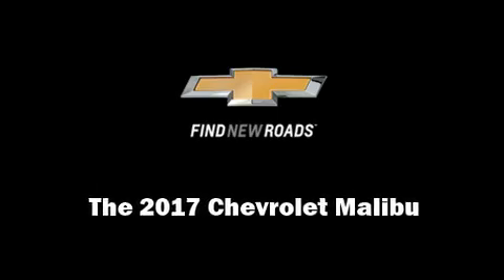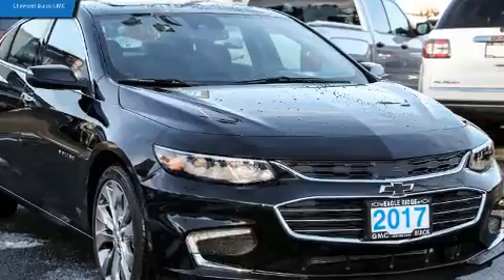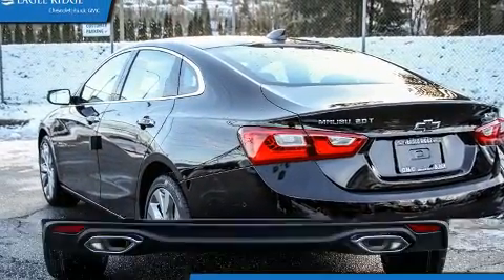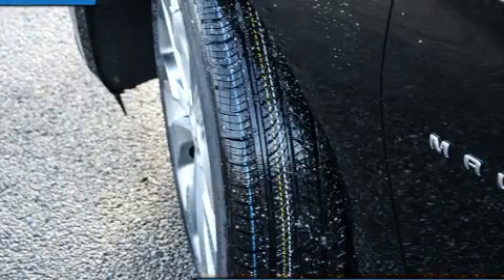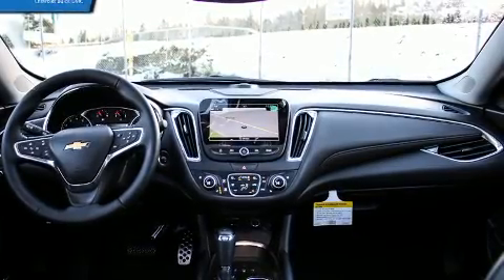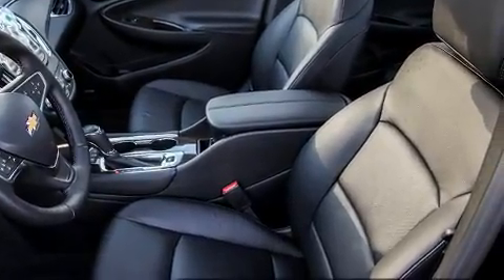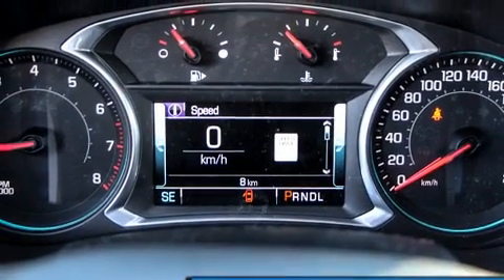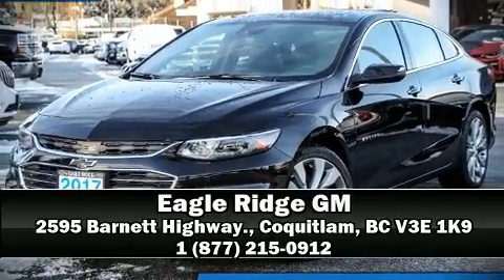2017 Chevrolet Malibu Premier w/2LZ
2595 Barnett Highway.

Familiarize yourself with the 2017 Chevrolet Malibu. This 4 door, 5 passenger sedan offers the latest in technological innovation and style. Under the hood you'll find a 4 cylinder engine with more than 200 horsepower, and for added security, dynamic Stability Control supplements the drivetrain. Top features include front fog lights, front and rear reading lights, variably intermittent wipers, an automatic dimming rear-view mirror, heated and ventilated seats, turn signal indicator mirrors, remote keyless entry, and seat memory. Features such as automatic climate control and leather upholstery prove that economical transportation does not need to be sparsely equipped. For drivers who enjoy the natural environment, a power moon roof allows an infusion of fresh air. Audio features include an AM/FM radio, steering wheel mounted audio controls, and 9 speakers, providing excellent sound throughout the cabin. Chevrolet also prioritized safety and security with features such as: dual front impact airbags with occupant sensing airbag, front and rear SIDE impact airbags, traction control, brake assist, ignition disabling, onStar, and 4 wheel disc brakes with ABS. This car was designed with safety in mind, allowing you to drive with even greater assurance. We have a skilled and knowledgeable sales staff with many years of experience satisfying our customers needs. We'd be happy to answer any questions that you may have.